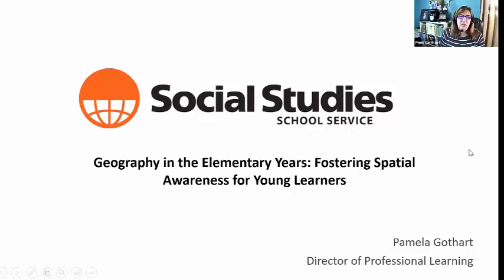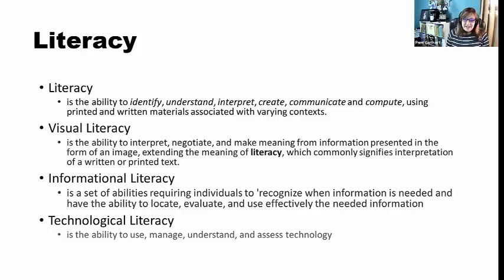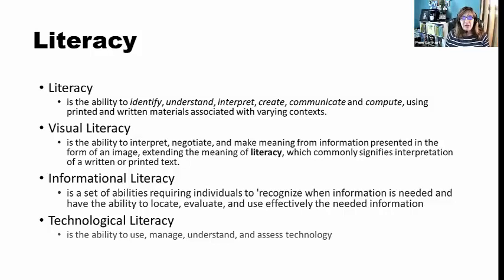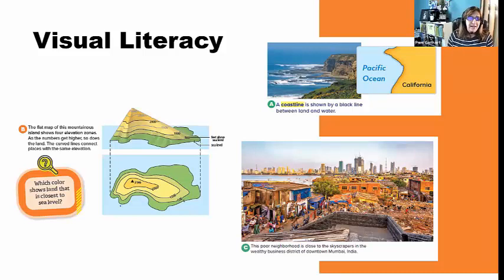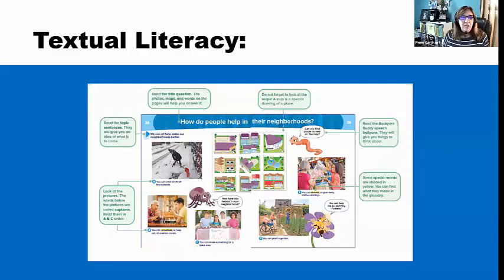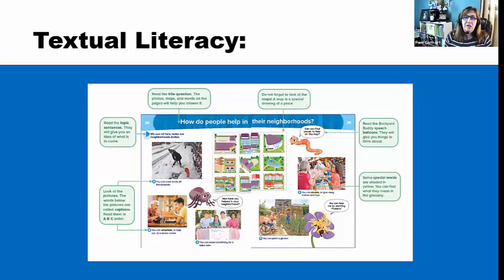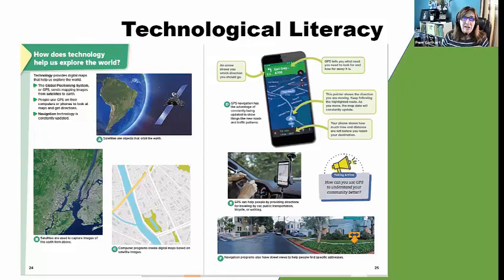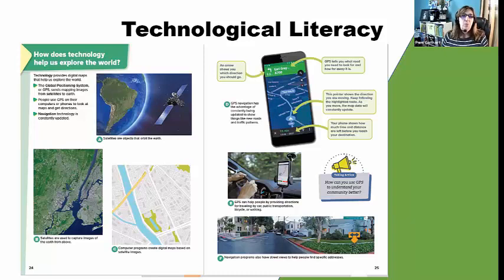Geography in the Elementary Years: Fostering Spatial Awareness for Young Learners (5/13/21)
Learning key social studies themes helps younger learners begin to draw connections between historical concepts and the world around them. Discover how atlases can expand elementary students' geographic knowledge, social studies literacy, and critical-thinking skills. (5/13/21)